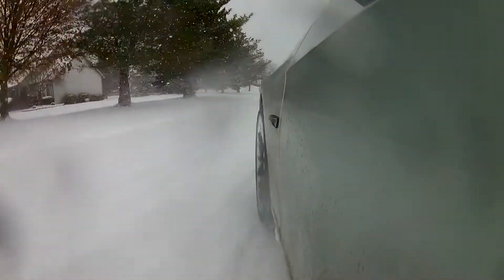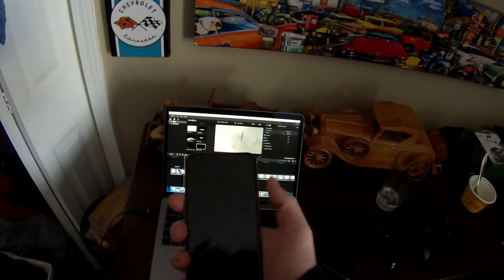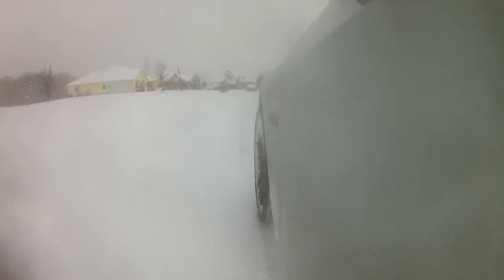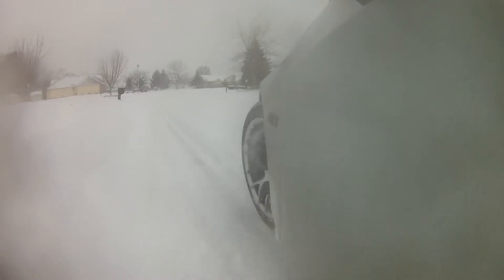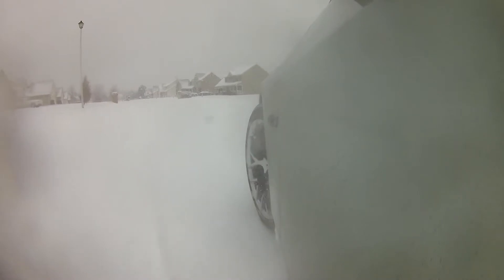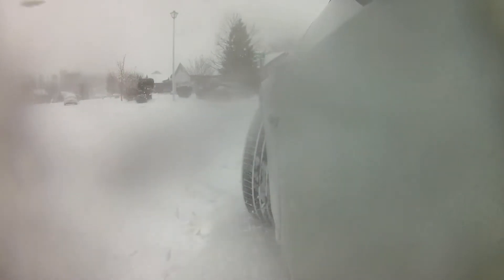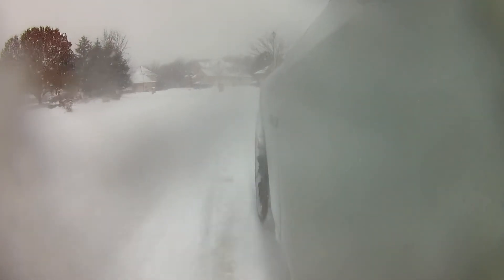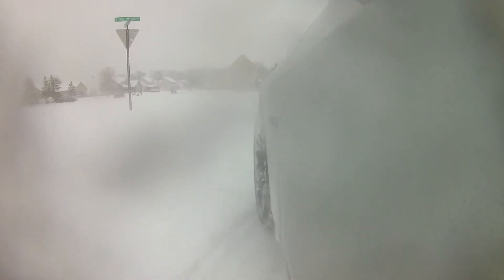My BMW is Dead and A Crash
Many BMW maintenance videos on the way unfortunately for my wallet.